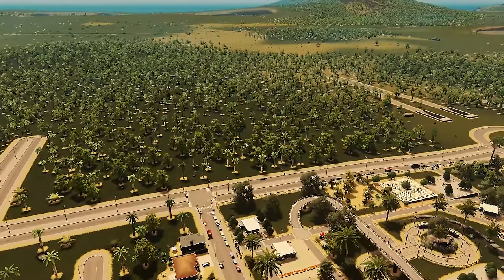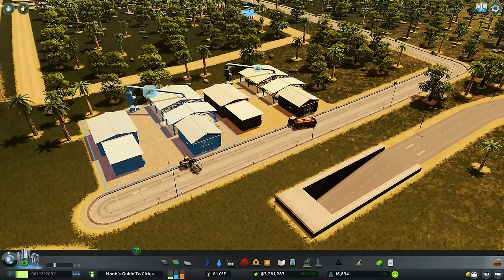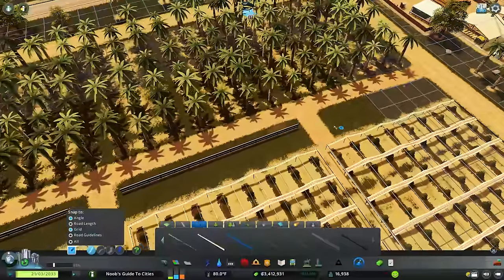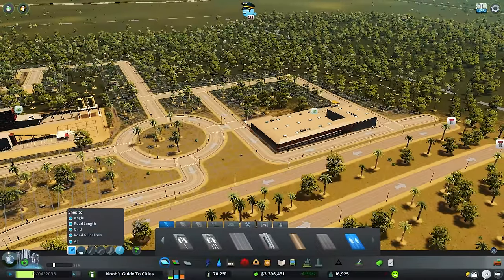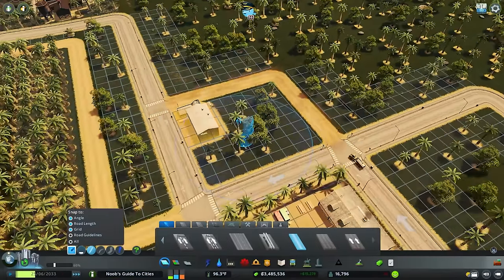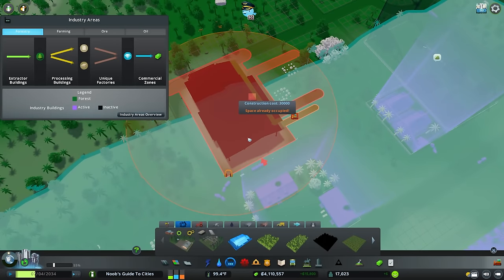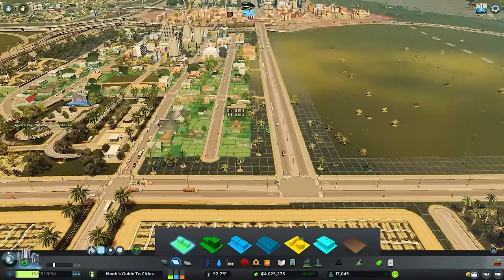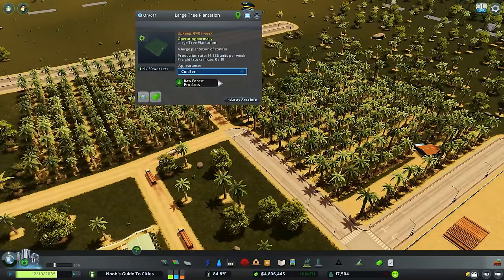Make Forestry Beautiful! | Cities Skylines Noobs Guide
Today we are introducing the Industries DLC into the city with a detailed vanilla forestry build! Using the main DLC assets, vanilla industry, fencing trees and frontage road networks we can create the PERFECT industrial area with monorail too!

**MY MACHINE**
Display: Lenovo L24Q-30 LED 23.8" 2560 x 1440 QHD
Motherboard: ASUS PRIME B550-PLUS
Processor: AMD Ryzen 7 5800X
RAM: 64GB DDR4 (3200MHz)
GPU: NVIDIA GeForce RTX 3070
Microphone: Blue Yeti
Recording: OBS Studio
Editing: Adobe Premiere & Photoshop